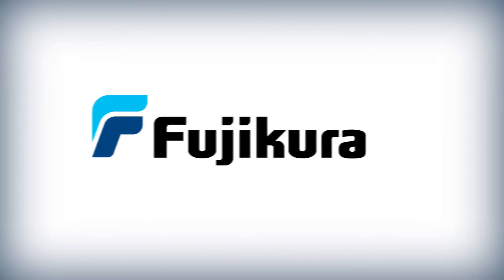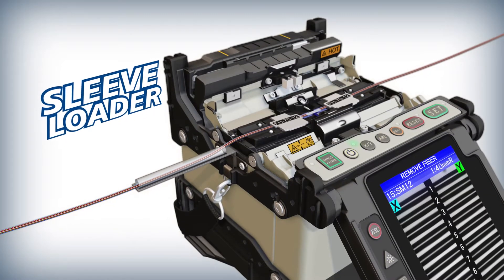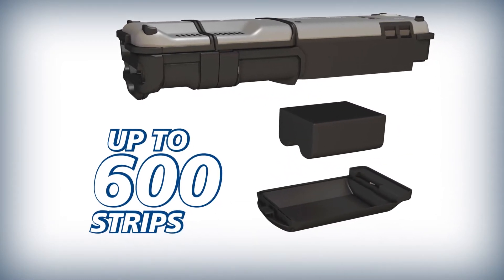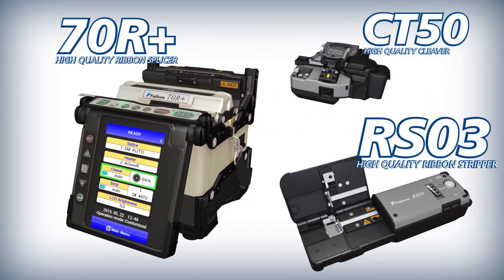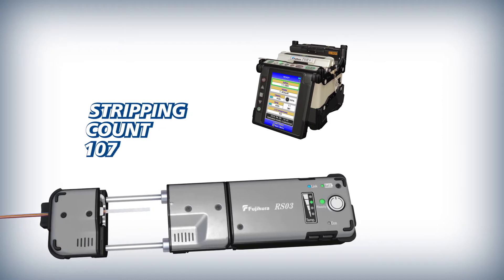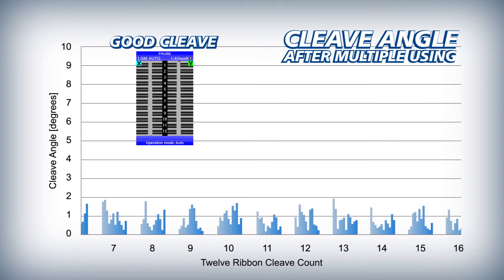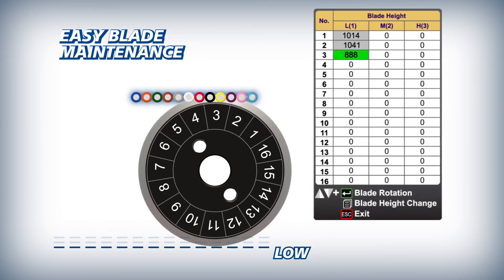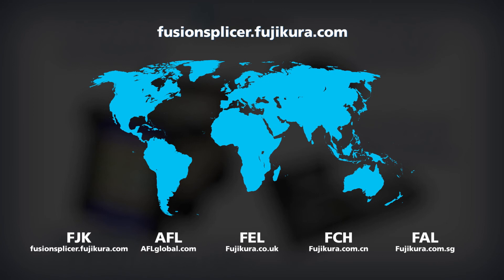70R+ CT50 RS03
70R+ combines with the CT50 Cleaver and RS03 Ribbon Fibre Stripper to give you the complete Fusion Splicing hardware kit.